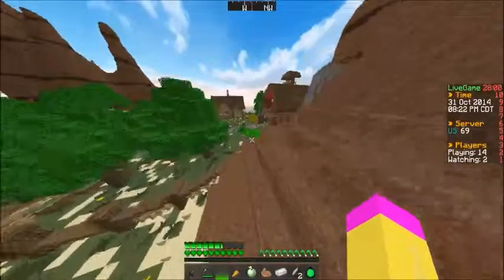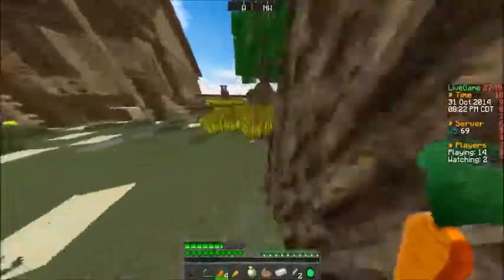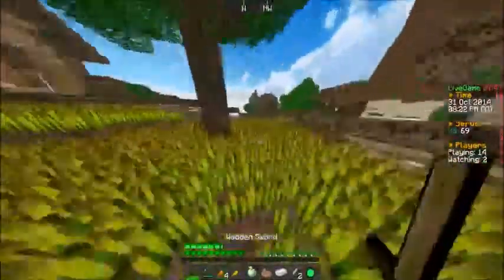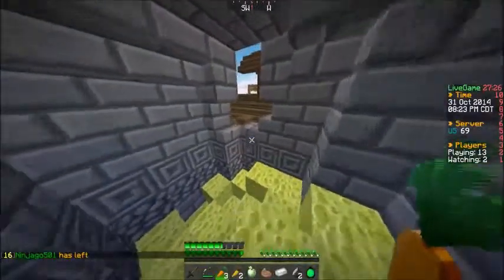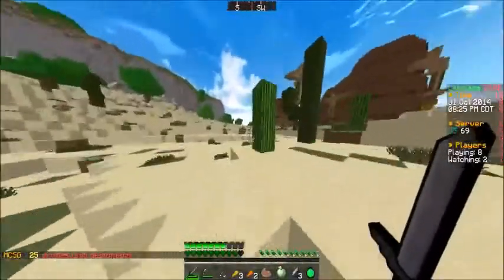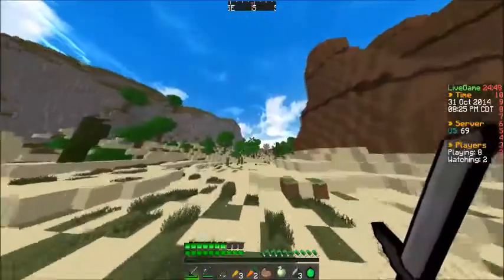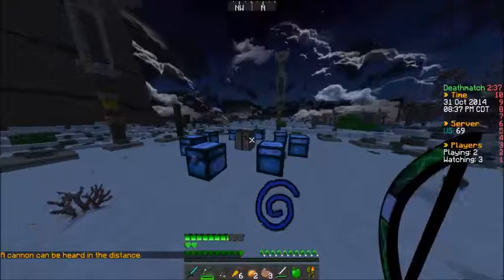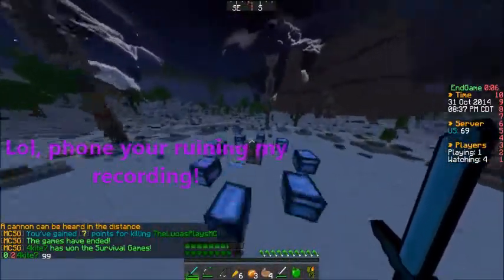Minecraft Survival Games #26 My Teweran Survival Games #2 Chest Route, and Post Commentary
Be sure to tell me what you think of my route and solo commentary in the comments below!
Intro made by a friend named fart_in_a_jar_11
A link to his channel:(Coming soon)